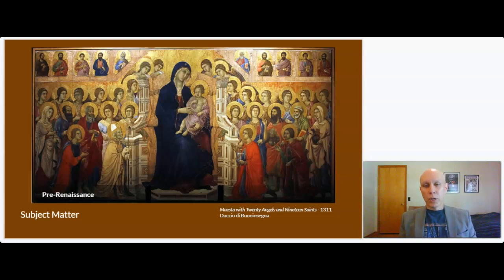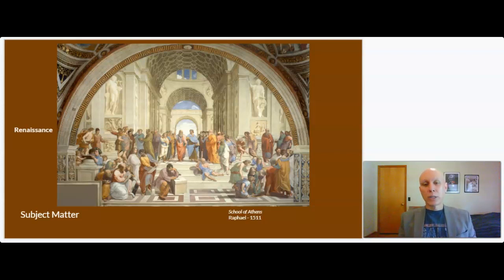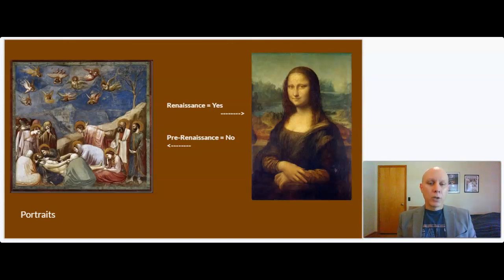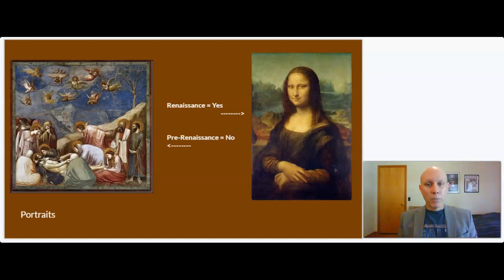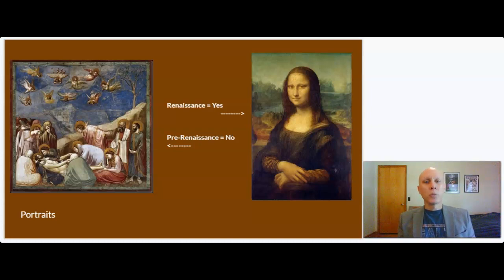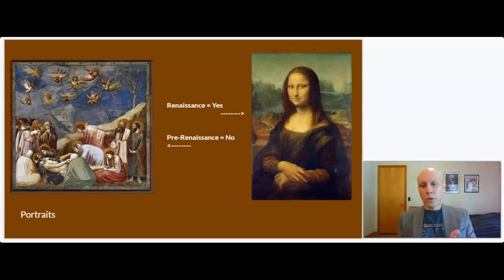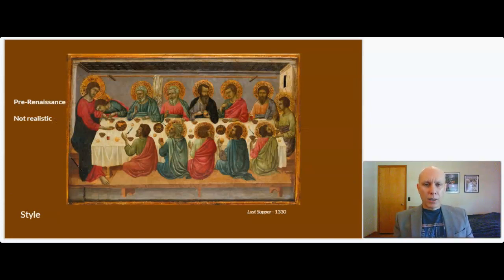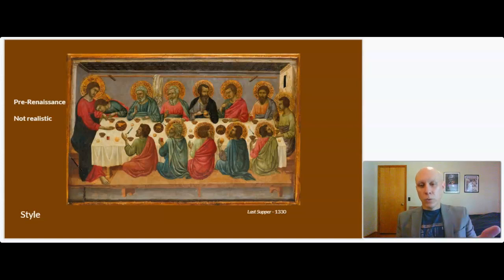European Renaissance #3 - Renaissance Art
This is video #3 of a five-part series on the European Renaissance. Characteristics of Renaissance art are discussed in this video.